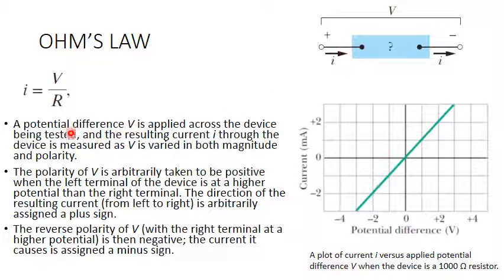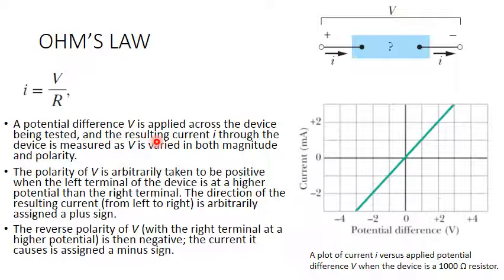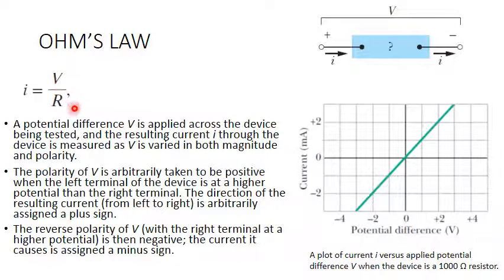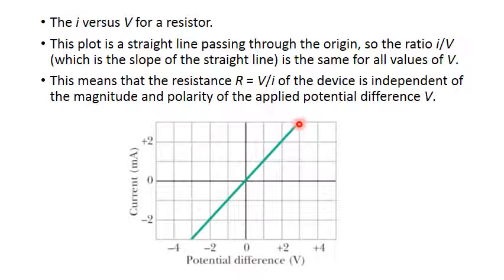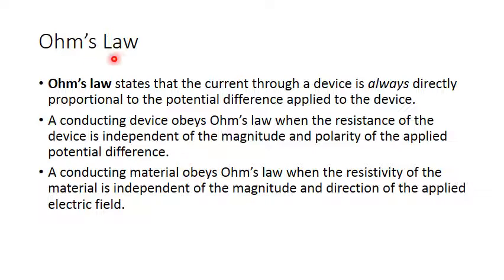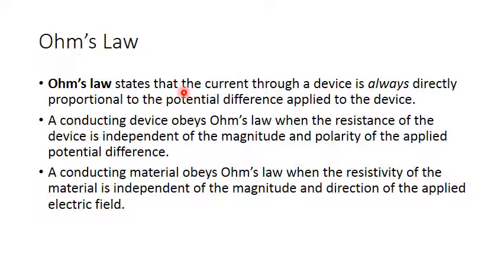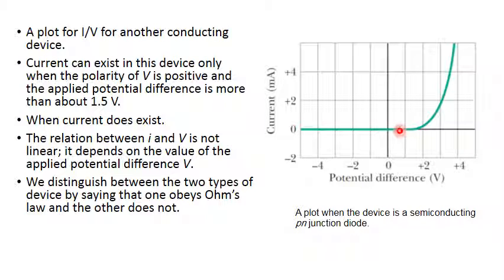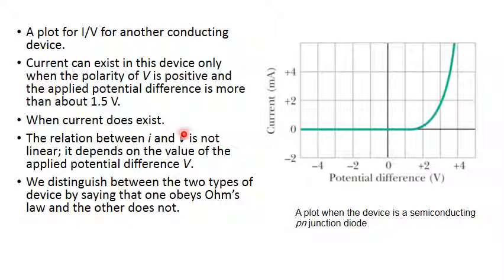Lecture 07-g Current and Resistance